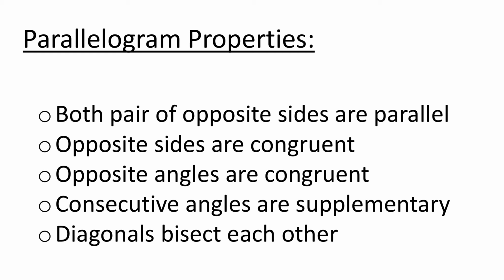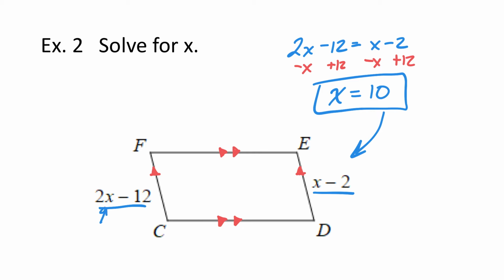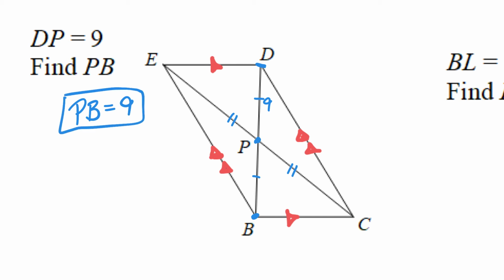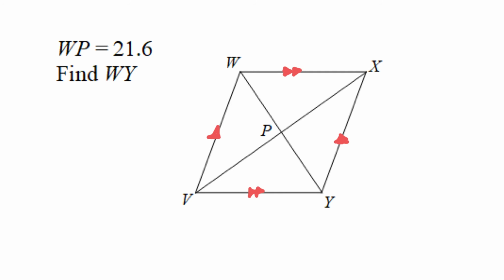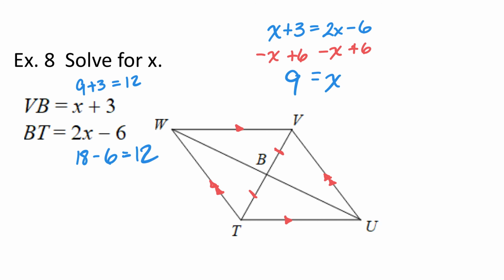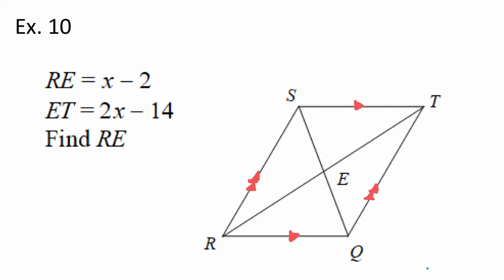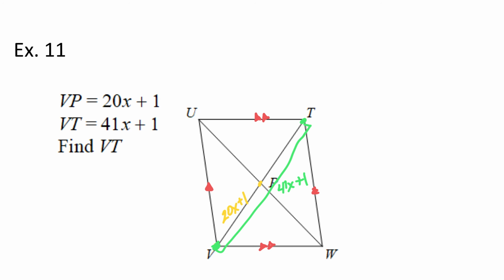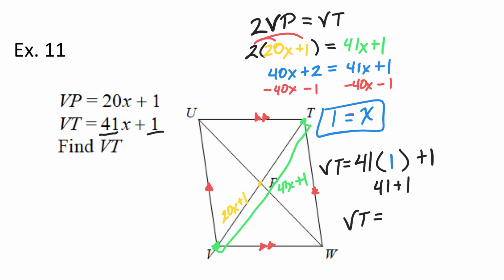Parallelogram Sides & Diagonals .mp4